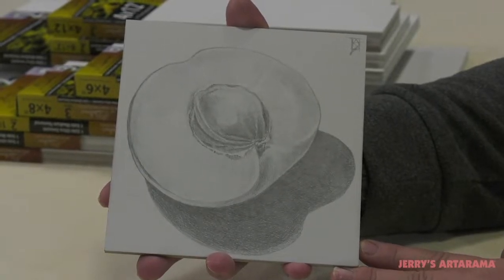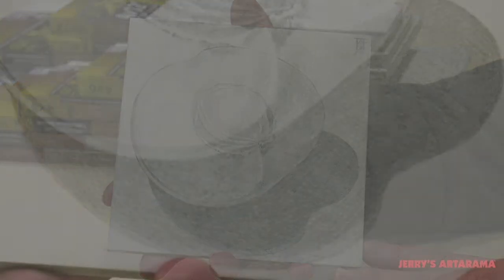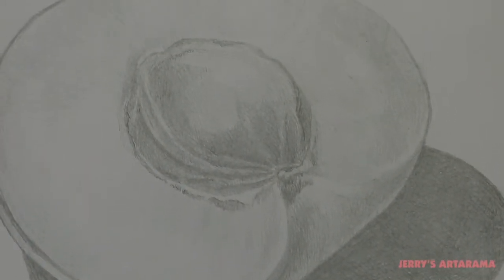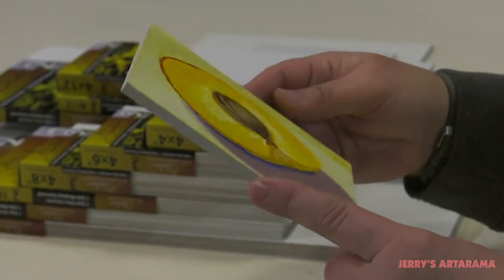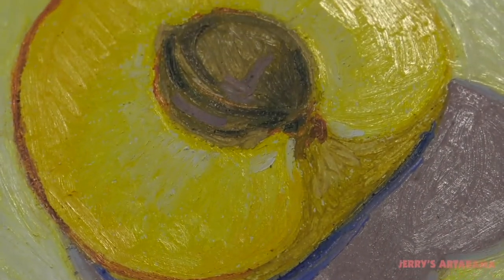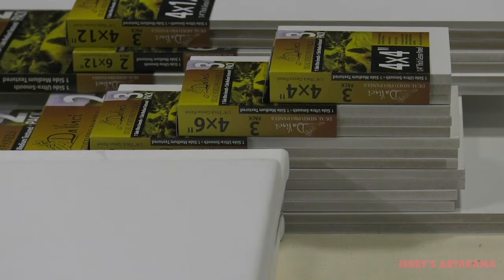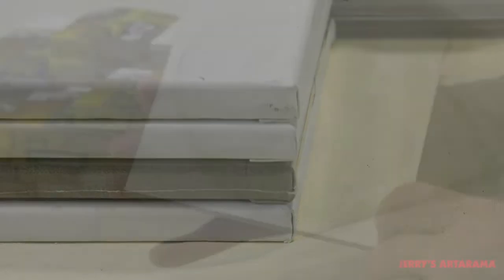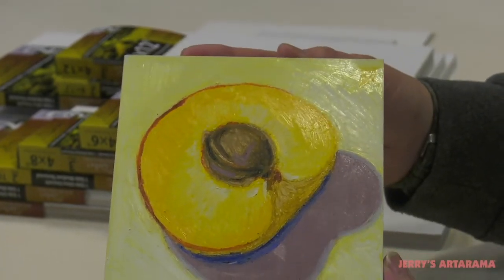DaVinci Flat 1/4" Pro Panels Dual Sided & Texture - Visual Commerce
DaVinci Flat 1/4" Pro Panels Dual Sided & Texture - Professional panels primed on both sides!

Key Features:
Dual sided: one side medium tooth, one side ultra smooth
Archival and acid-free
Full 1/4" Deep (6mm) panel thickness is stable
Warp resistant
Time tested methods ensure panel stability
Very durable panel - both sides primed
Extremely resistant to warping
Almost twice as thick as other brands panels that are only 1/8” thick
Primed with real gesso and no plasticizers
Slimmer panel profile for limited space reasons or weight reasons